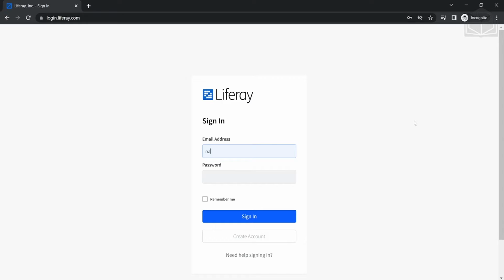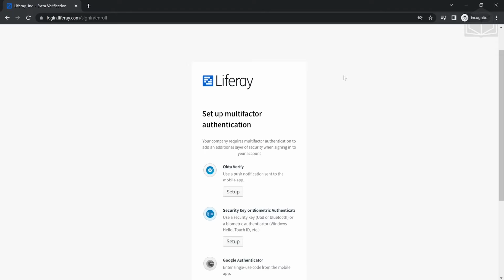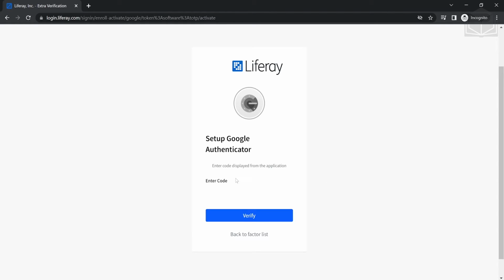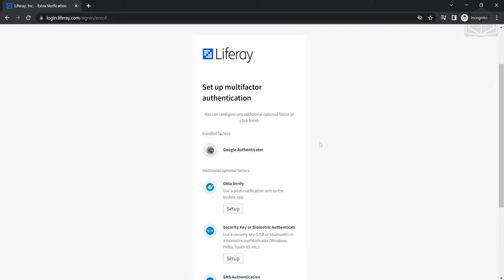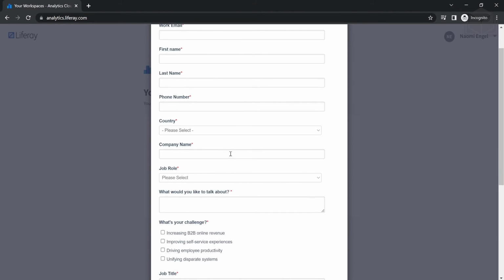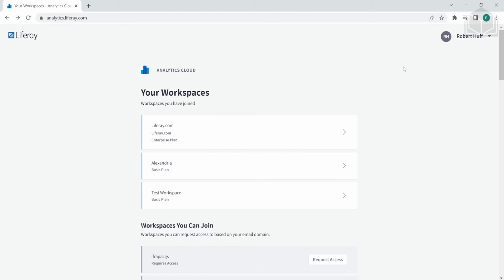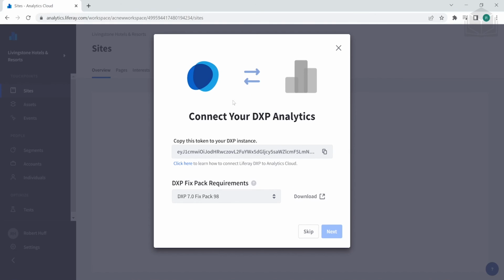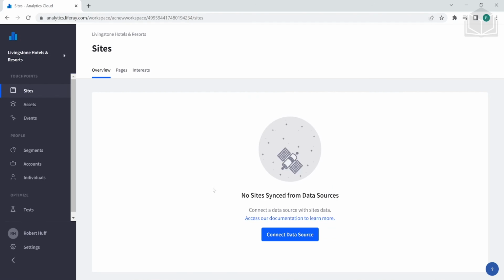Access a Workspace in Analytics Cloud (Old Outro)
Get started with Liferay Analytics Cloud by setting up your Analytics Cloud Workspace.